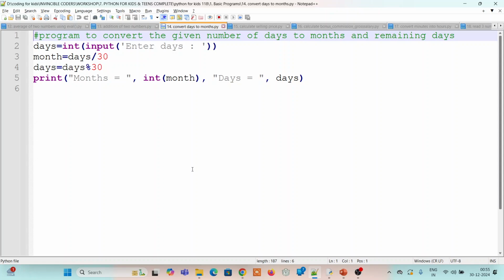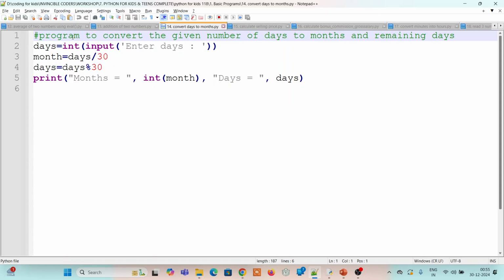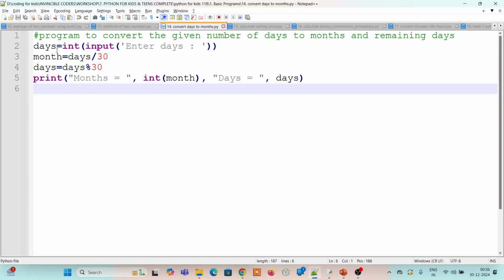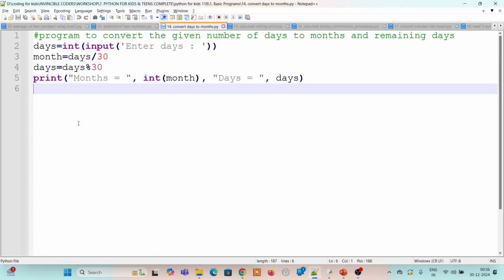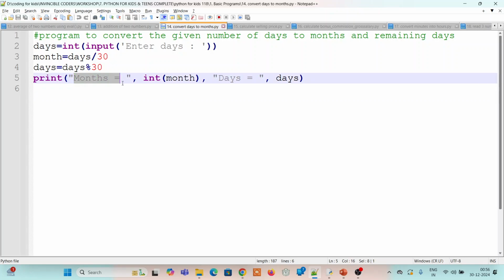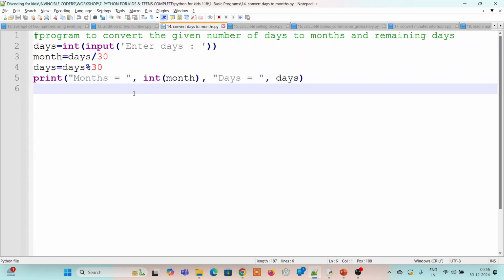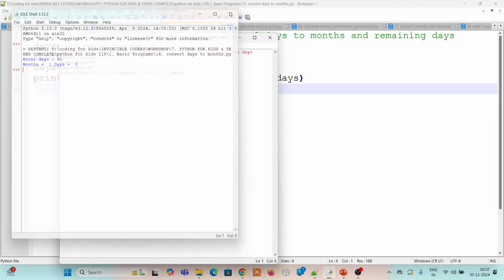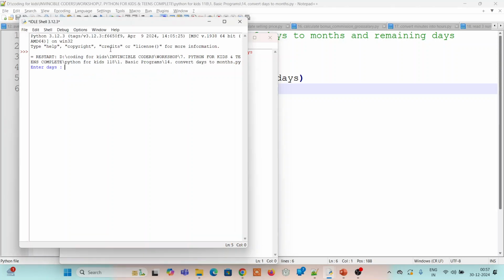Program to display months and days for the given number of days by the user in Python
This video will help you understand how to convert the given number of days into months in Python.